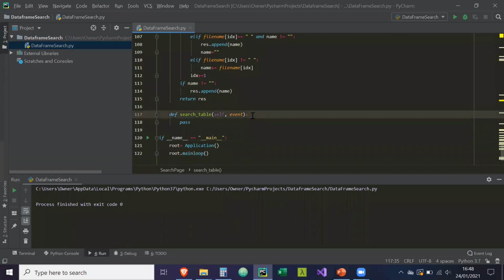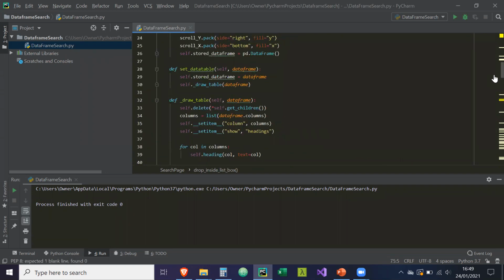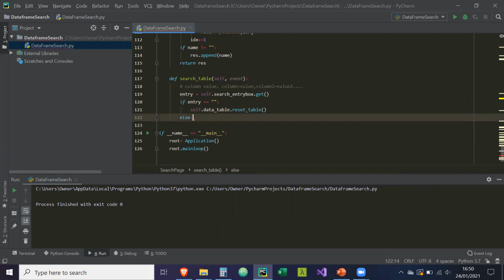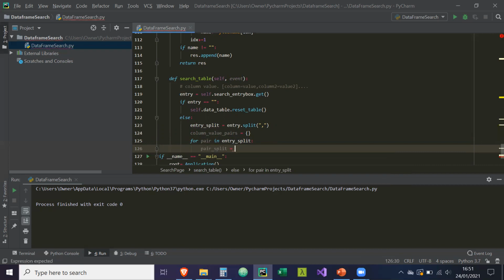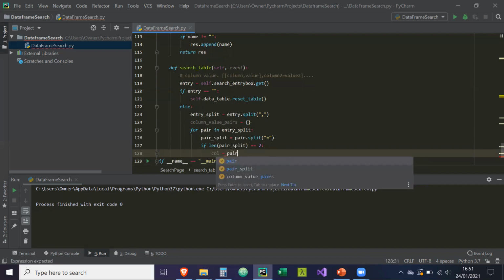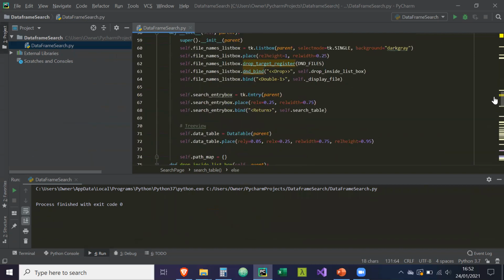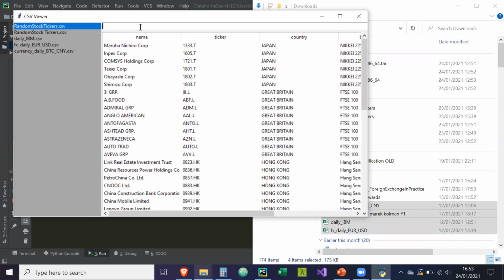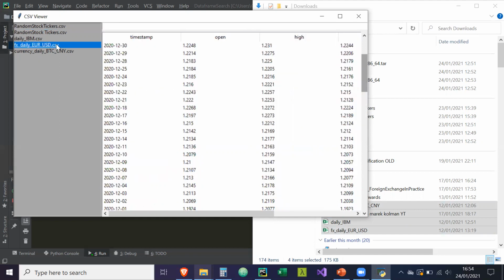Python GUI (Tkinter) Tutorial: CSV/DataFrame Viewer - Part 7 Finale - Search/Filter Custom Treeview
This is part 7 to my tutorial series on how to create a Desktop Application in Python using the tkinter and TkinterDnD libraries. The application we are creating is a CSV/DataFrame Viewer.

Programming Language: Python 3.7
Text Editor: Pycharm
Libraries: TkinterDnD2, TkinterDnD, TKinter, Pandas, Pathlib

What people search to find this video:
Python, self taught, tkinter, desktop application, pycharm, OOP, object oriented programming, View CSV, Custom Widgets, TkinterDnD